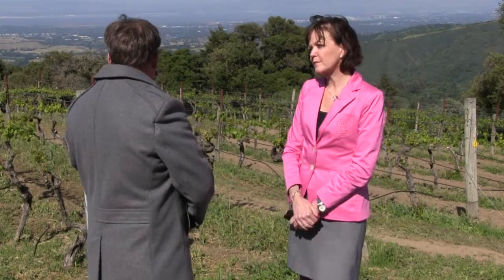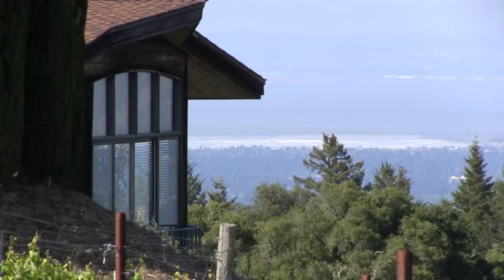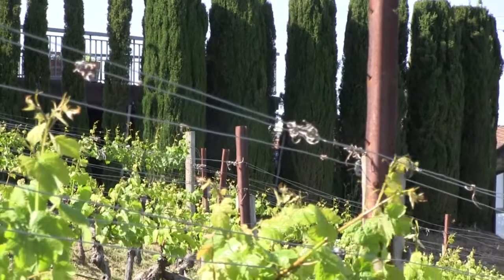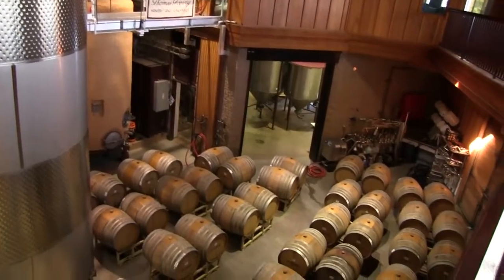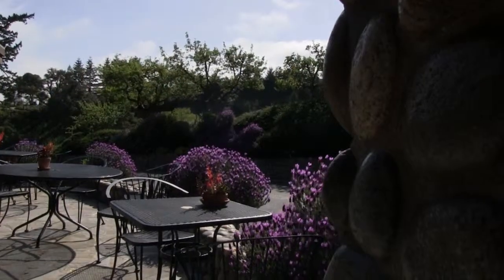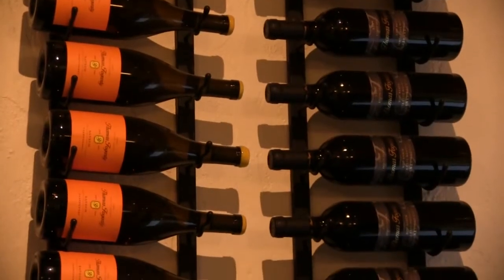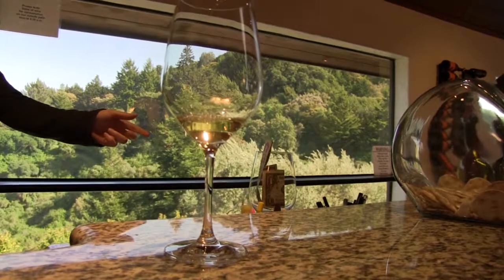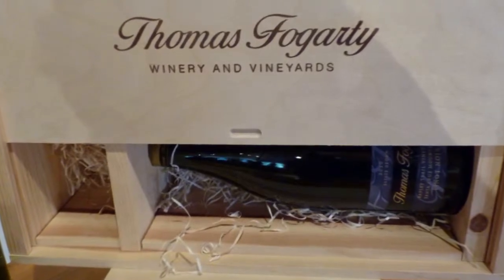As Fresh As It Gets - Thomas Fogarty Winery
With Owner, Tommy Fogarty